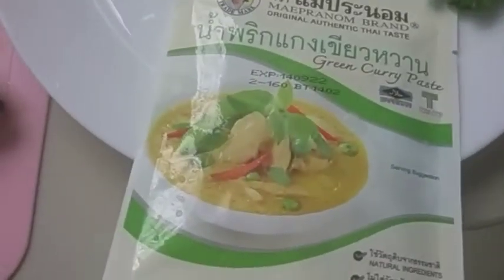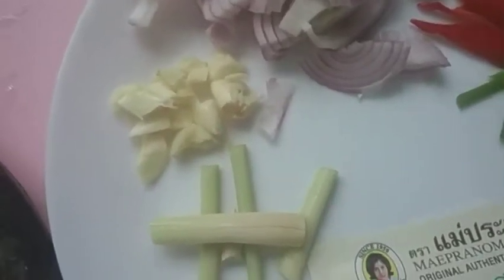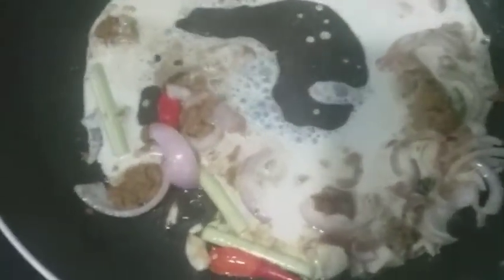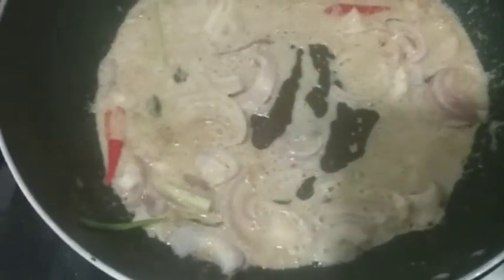Thai Green Fish Curry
Im gonna share this Thai Green Fish Curry .It's tasty curry .